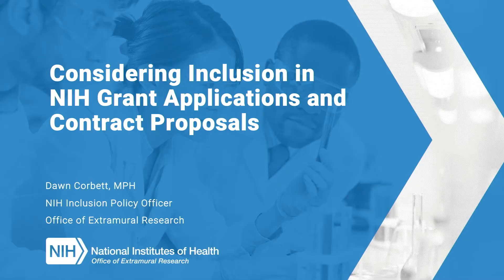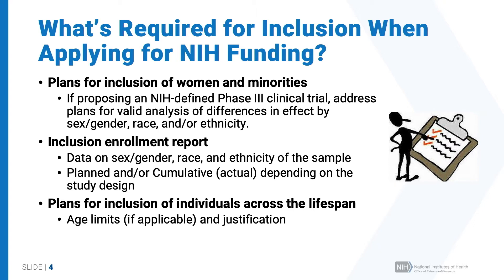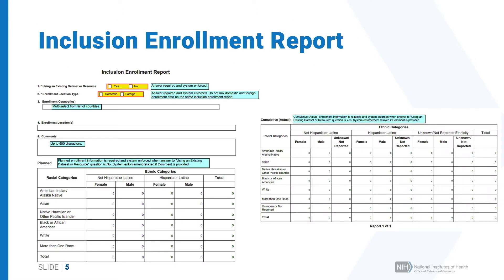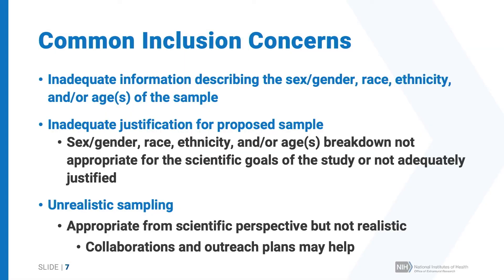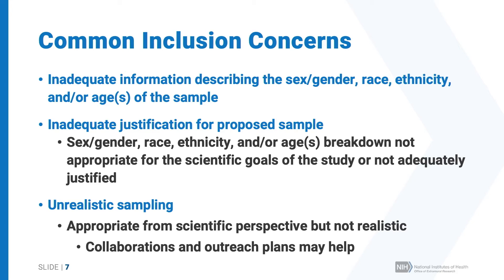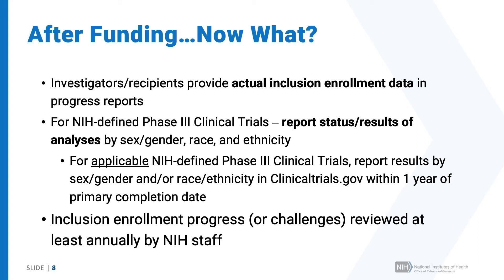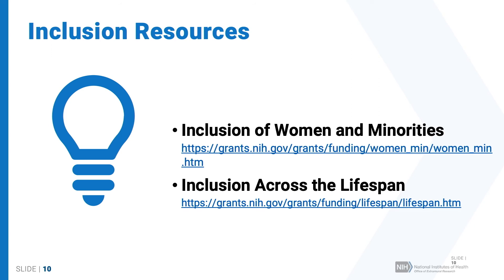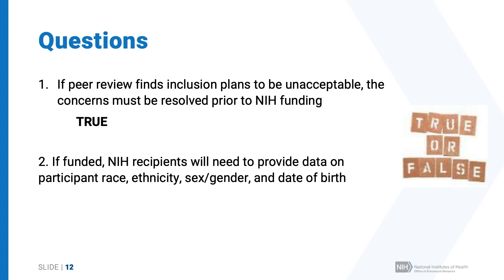IPPCR 2019 Considering Inclusion in NIH Grant Applications and Contract Proposals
Category: IPPCR

Runtime: 00:11:44

Author: Dawn Corbett, MPH